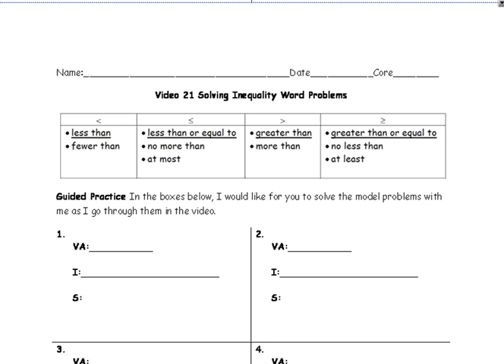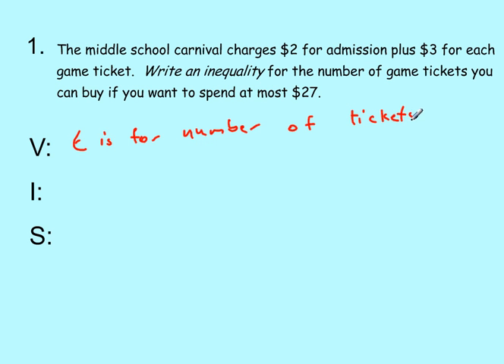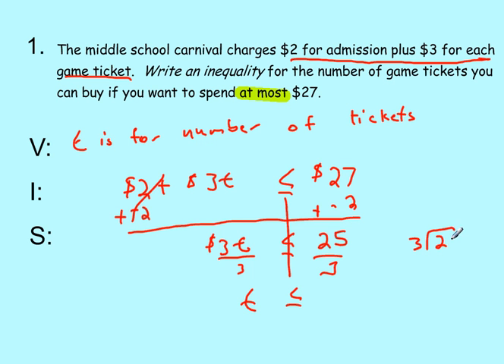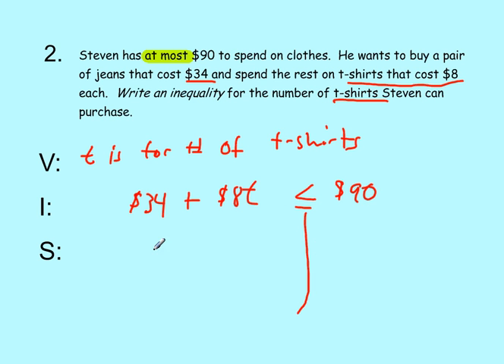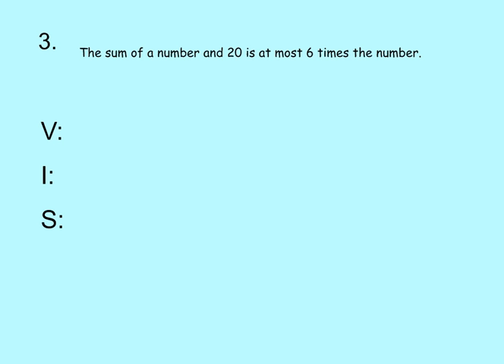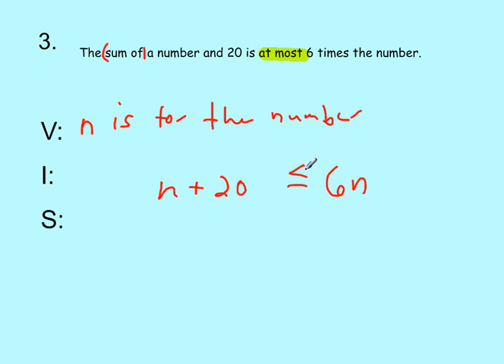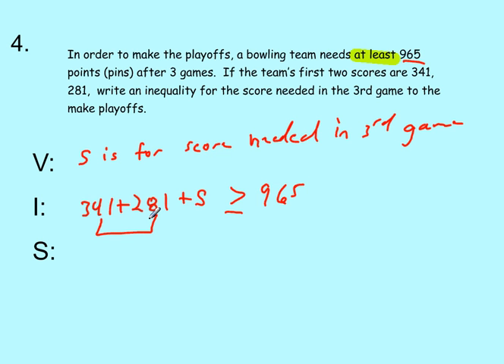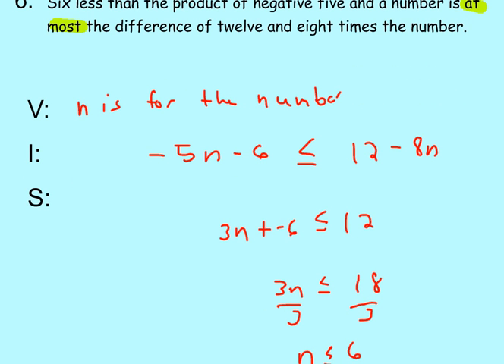Common Core Math Video 21 Solving Inequality Word Problems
In this video, I demonstrate how to solve inequality word problems.